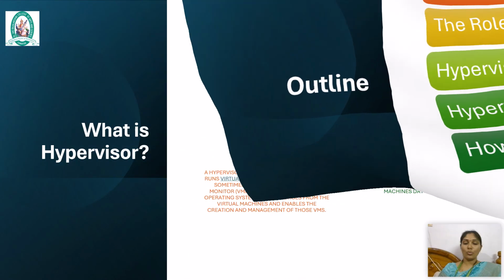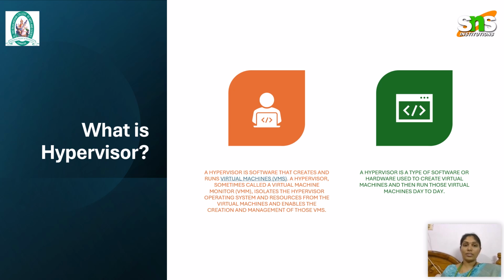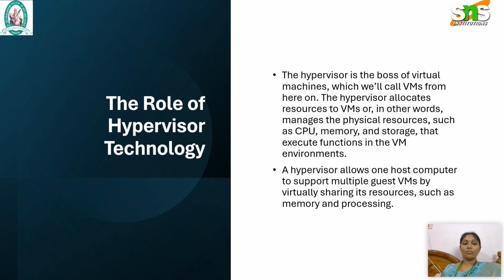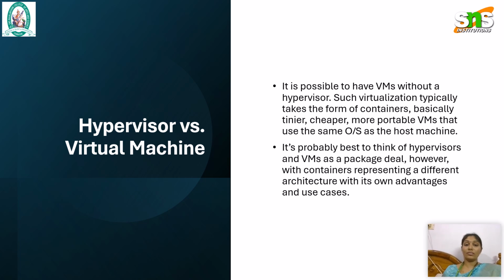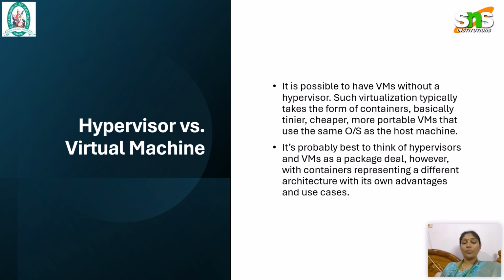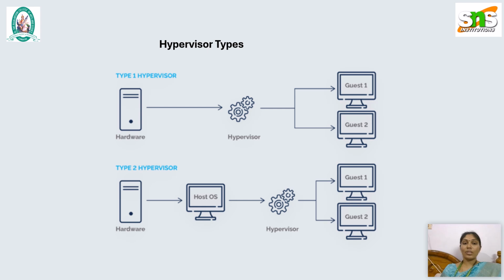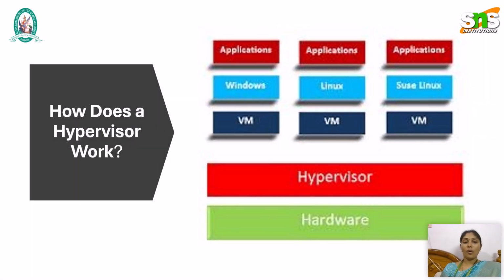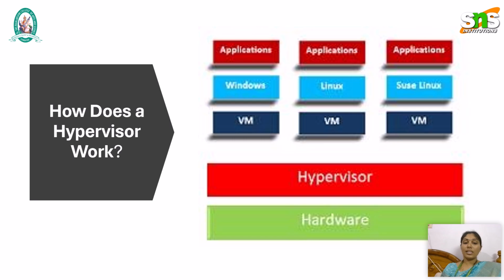Understanding Hypervisors/ Virtualization Technology/DRSNSRCAS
Unlock the power of virtualization with hypervisors!
Learn how these software layers allow multiple operating systems to run on a single machine.
We’ll explore the two main types: Type 1 (bare-metal) and Type 2 (hosted).
Understand their role in cloud computing, server efficiency, and system security.
Perfect for beginners and tech enthusiasts alike—start your hypervisor journey now!